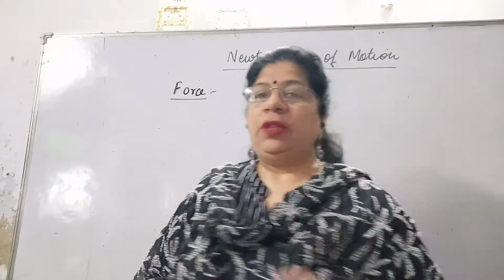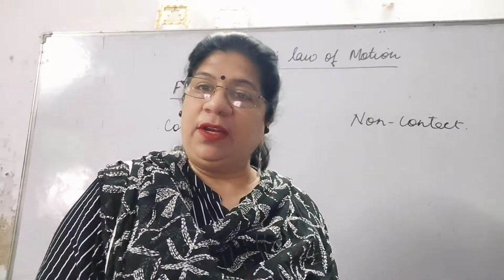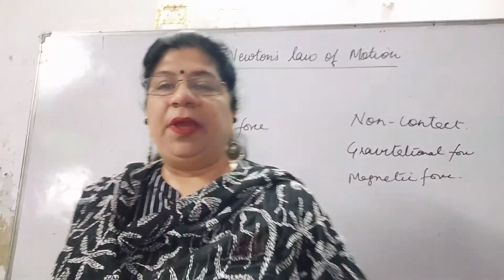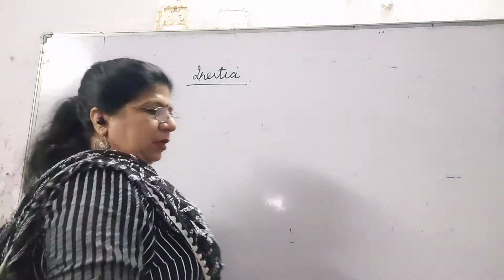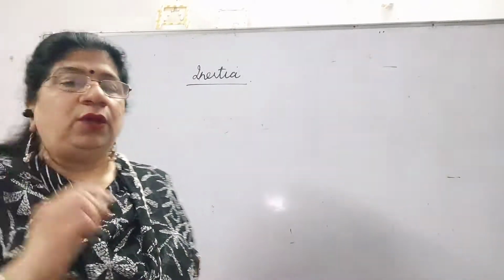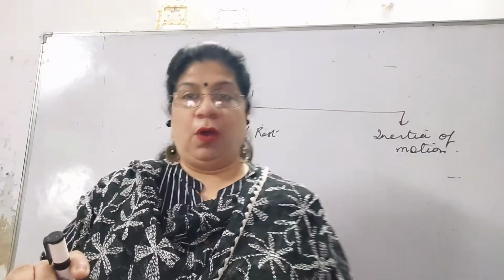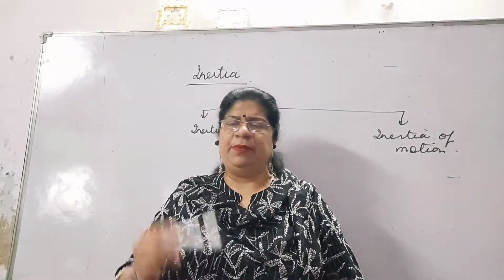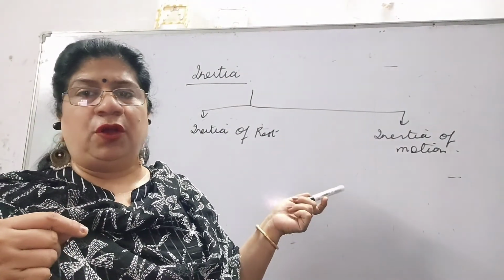11) Newton's law of motion:Force and inertia